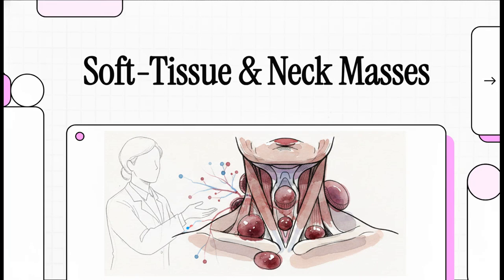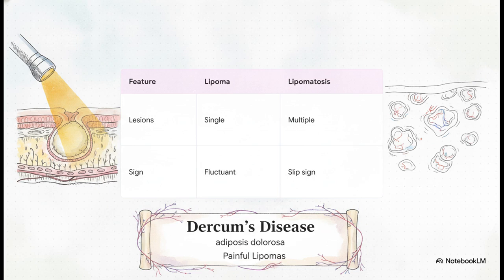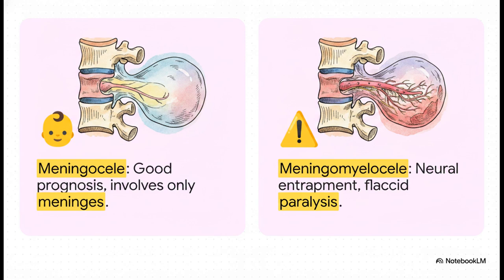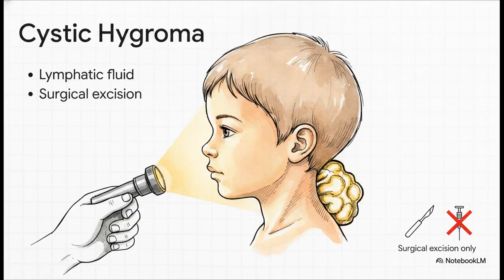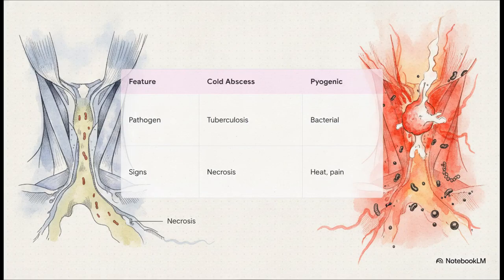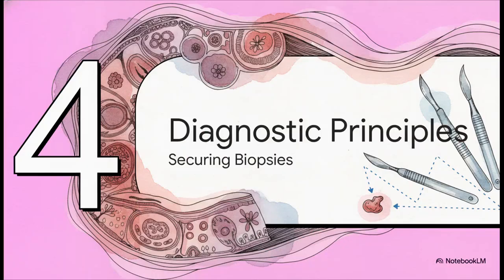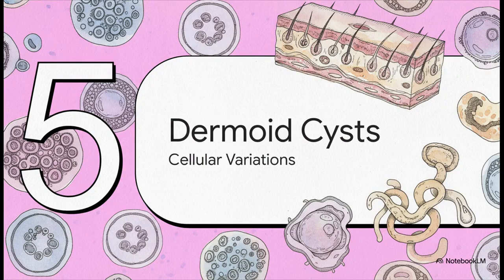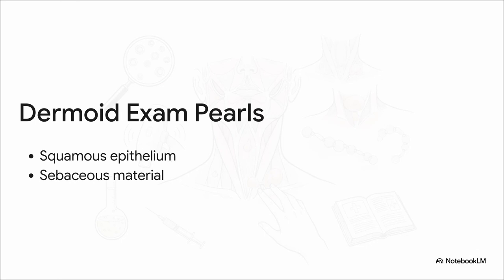Part 3 IMM Surgery QBank: Exam Pearls | Skin & subcutaneous tissue| High-Yield MCQs | Shahan Saleem